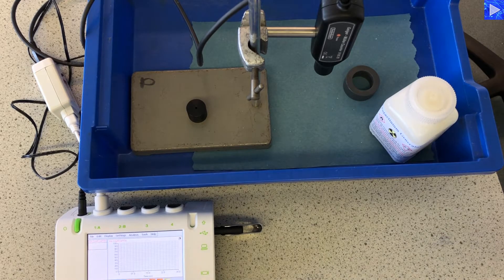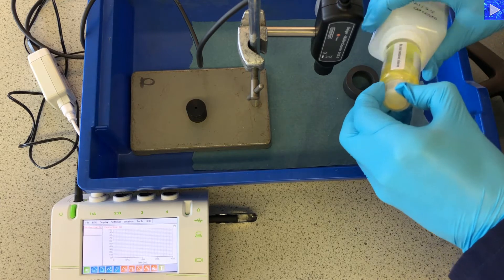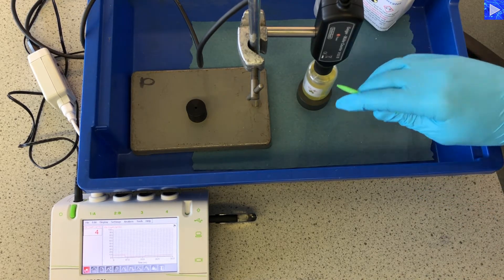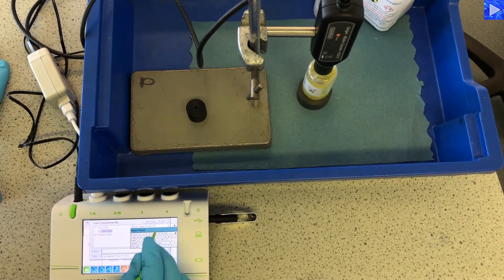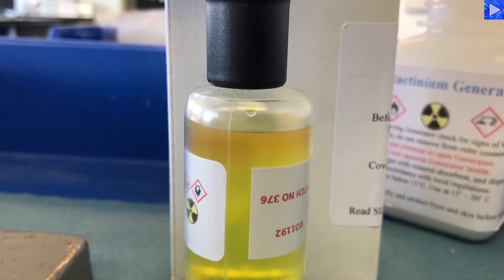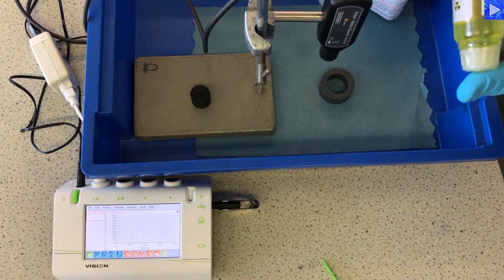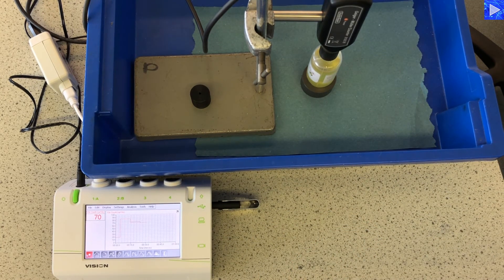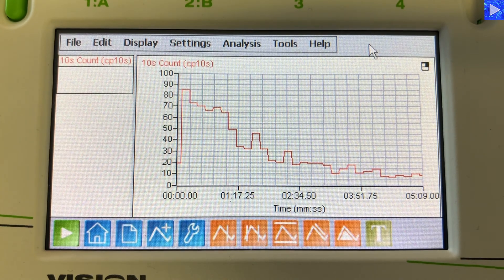Experiment to determine the half life of protactinium-234m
Count rate for a source of protactinium-234m is measured, background count is deducted from the measured count and the half life is determined from the graph of the analysed count (analysis is in video 2

Experiments to measure properties of radioactive materials, like this one, are mandatory practicals for many physics specifications.  So this is good practice for OCR physics A, AQA A-Level physics, Edexcel A-Level physics, CPAC, PAG, practical endorsement.

Relevant concepts: radiation, radioactive material, half-life, radioactive decay, geiger müller tube, random decay, data logger.